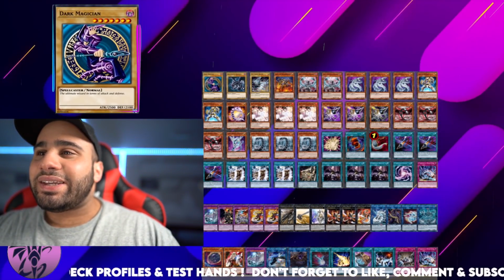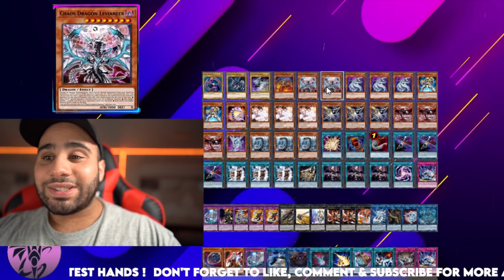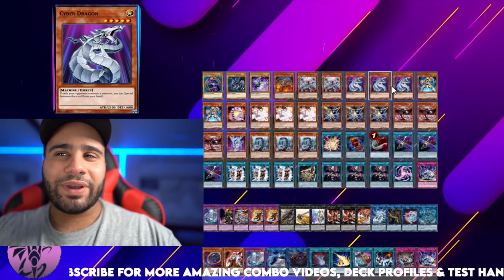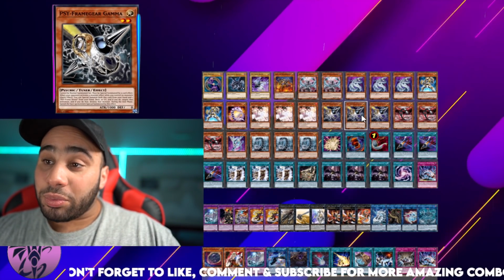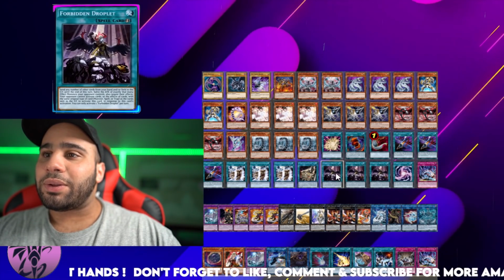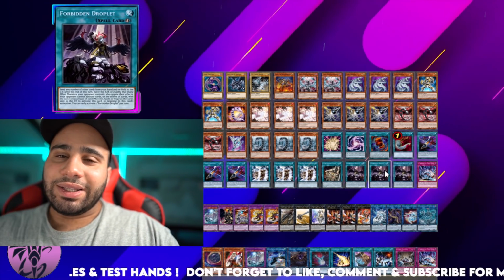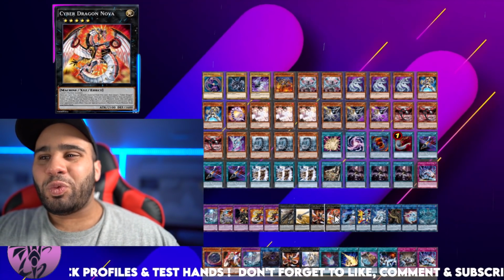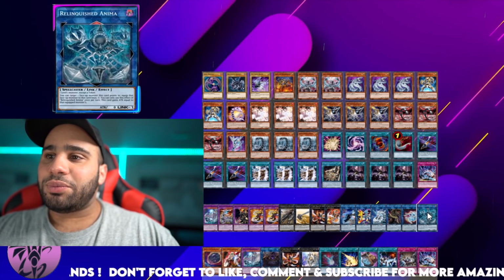Cyber Dragon OTK Deck Profile | 2 Card OTK's + BREAKS BOARDS !!